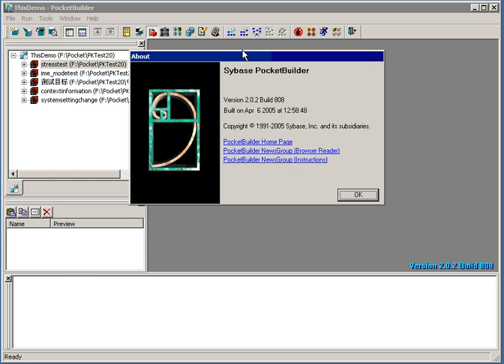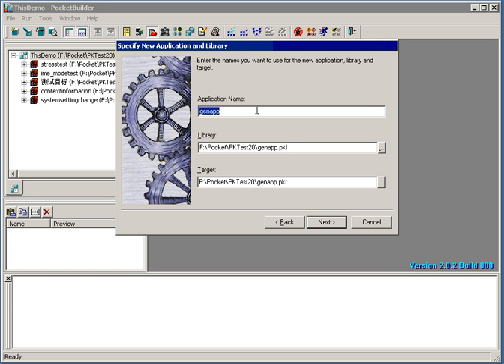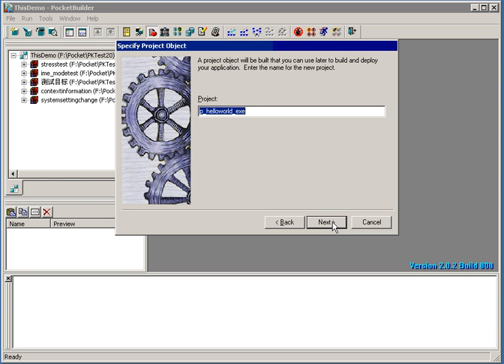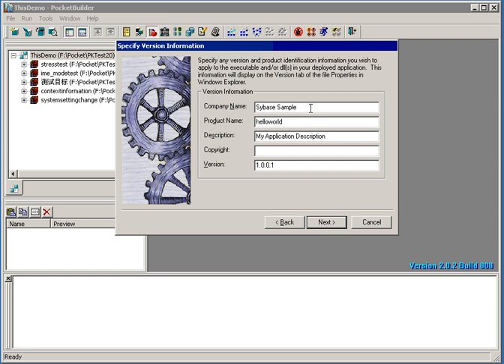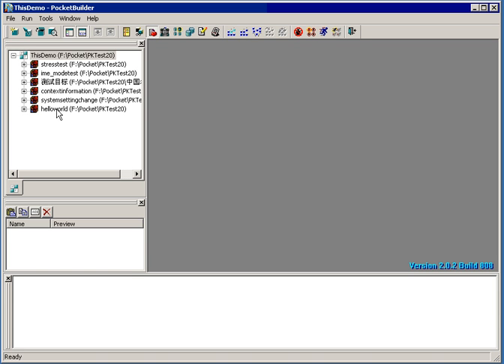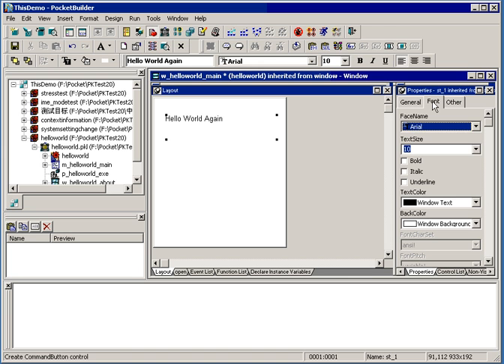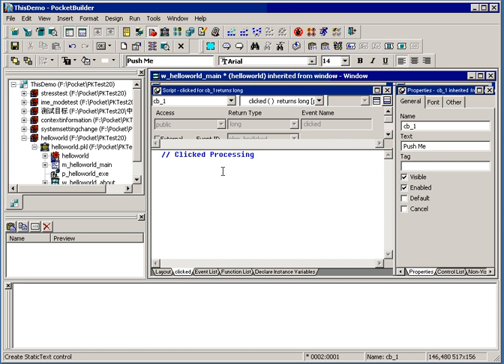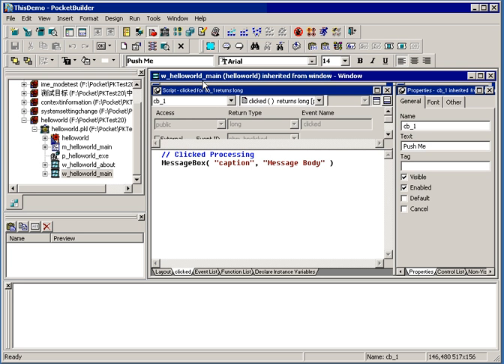PKTutorial 1 HelloWorld